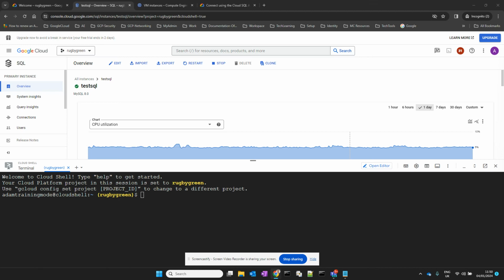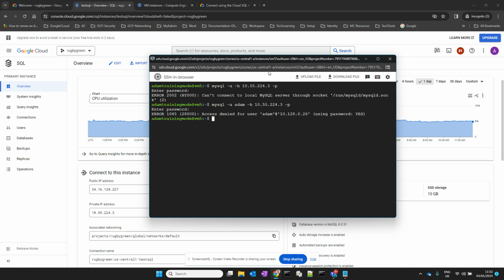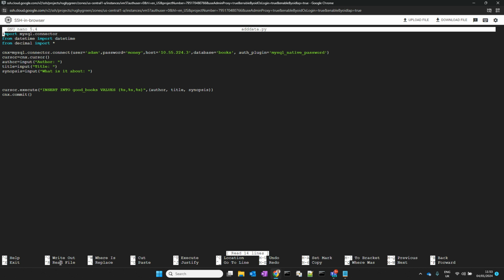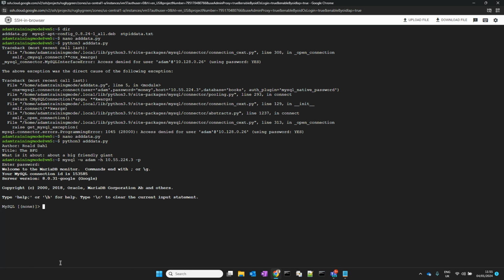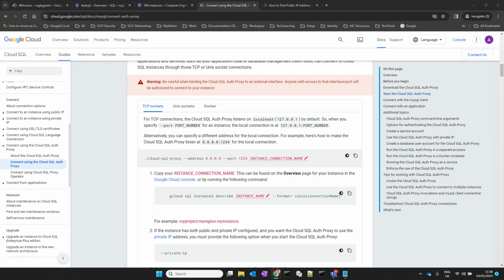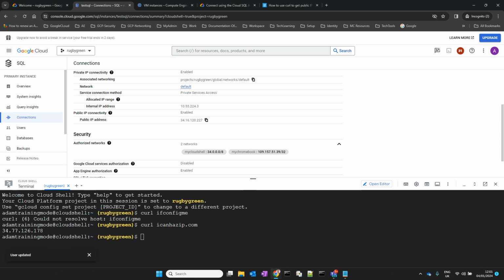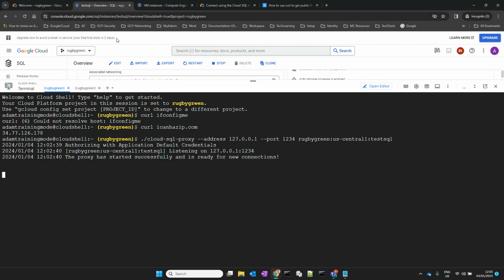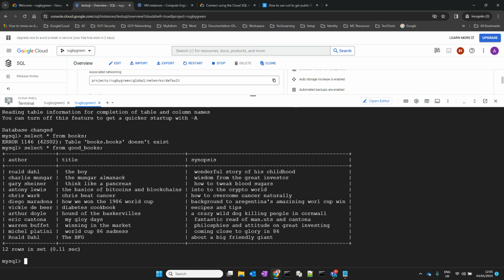Connecting CLOUD SQL on GCP 3 interesting ways to add and see data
This video shows 3 ways on how you can add/see data inside your Cloud SQL instance on GCP. I show in easy configuration using a VM as a client machine, using a Python code and even connecting from the Cloud Shell with the SQL Proxy method.
An excellent video that gives you a quick overview in getting up with Cloud SQL in minutes!